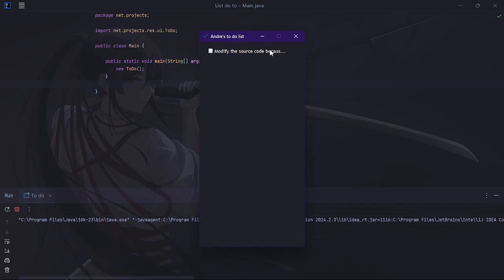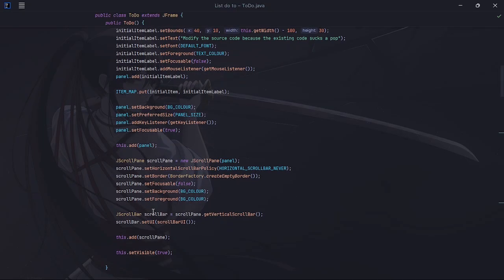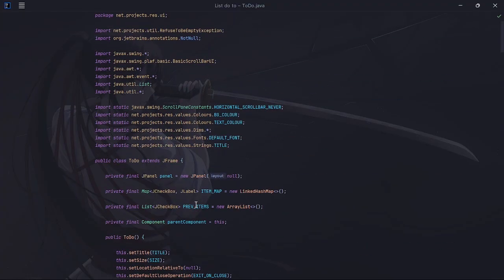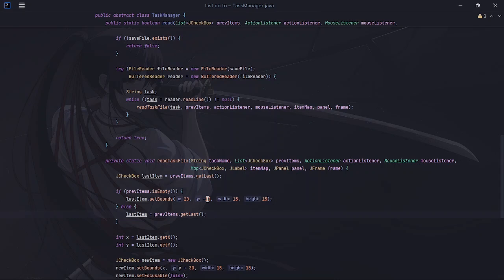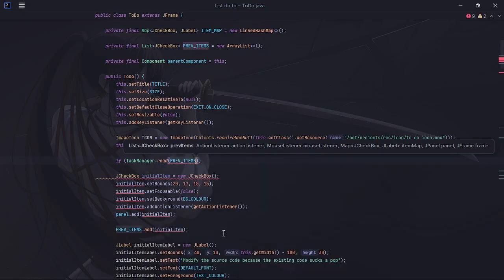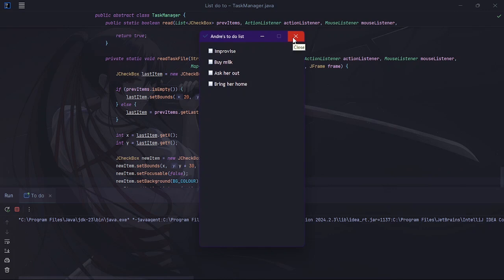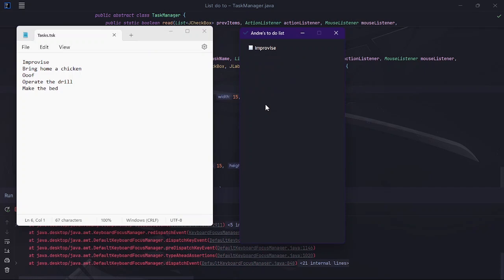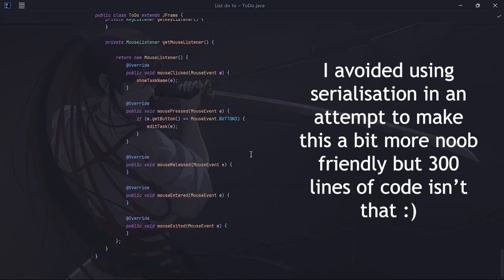To do list project in Java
I am definitely sticking to the backend spectrum of Java after this one. I've always criticised people's creations for having poor visuals and terrible animations but having gotten the chance to make my own, I no longer judge... Ok maybe a little.

Once again another remind to never underestimate the tasks you're given regardless of how it may seem. I did try a command line based to do list but that turned out more challenging than working with the Java front end, something I never thought I'd say.

Anyways, what's done has been done and it works, hope you learn a little something from this and I hope to see you in the next video, have a good one :)